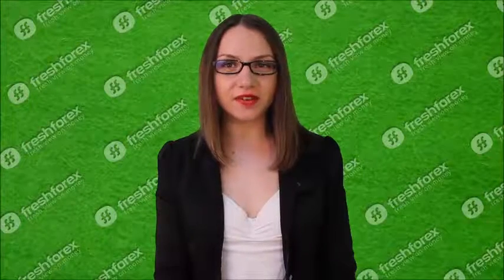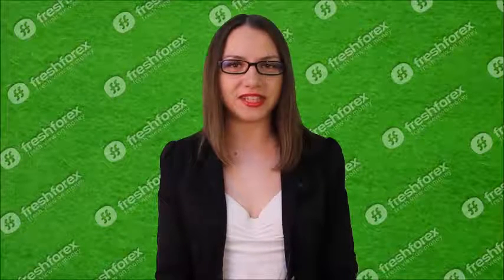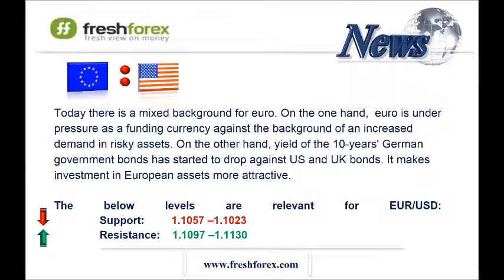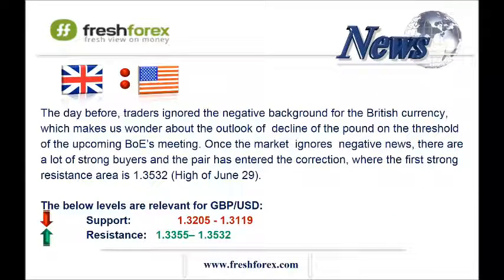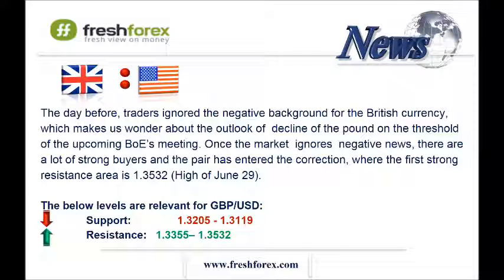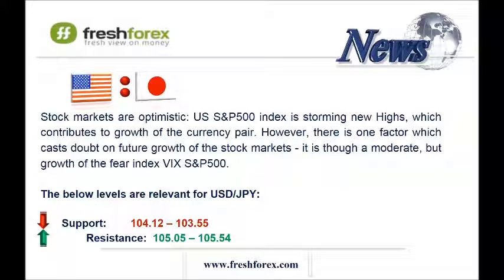Daily Forex market review 13 July 2016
Forex market analysis: daily and weekly forecasts

EUR/USD (Euro/dollar pair)

- In credit markets, yield of the 10-years' German government bonds is declining as compared to US and UK bonds. It makes investment in European assets more attractive.
- ADX on the daily and hourly charts shows the flat.
- RSI on the daily and hourly charts shows the flat, too.
- Recommendation: trade inside the flat 1,1010 -1,1110 (one ten ten – one eleven ten) (the bottom Bollinger band on the hourly chart).
GBP/USD (Pound/dollar)
- On credit markets, yield of the 10-years' UK government bonds is declining as compared to US and German bonds. It makes investment in British assets less attractive. It is impossible to ignore the press releases of many UK banks stating that on Thursday the Bank of England will make a step ahead and lower rate by 0.5% (zero dot five per cent).
- RSI on the 4-hours and hourly charts is overbought and has formed a divergence,  it is the downtrend.
- Recommendation:We should open Sell positions from  1.3315 (one thirty three fifteen) and 1.3355 (one thirty three fifty five) (area of ​​the upper Bollinger band on the hourly chart) and take profit at 1,3235 (one thirty two thirty five) (area of ​​the bottom Bollinger band on the hourly chart).
USD/JPY (Dollar/Japanese Yen)
- Stock markets are optimistic: US S&P500 index is storming new Highs, which contributes to growth of the currency pair. However, there is one factor which casts doubt on future growth of the stock markets - it is though moderate, but growing fear index VIX S&P500. This index is growing for the second day in a row, that signalsabout the downward correction.
- Recommendation: trade inside the flat 103,50  (one hundred and three dot fifty) -105,00  (one hundred and five sharply) (the range of Bollinger bands on the hourly chart).